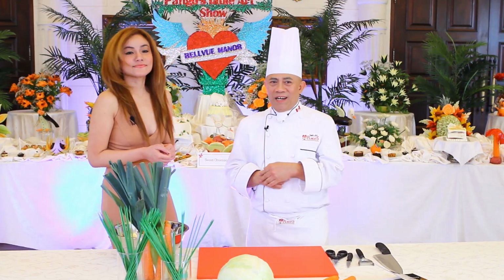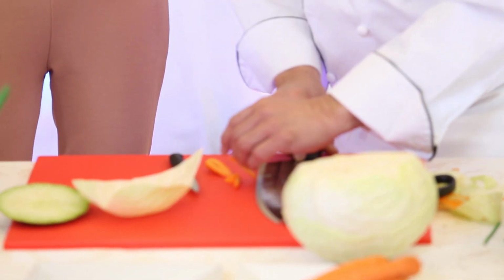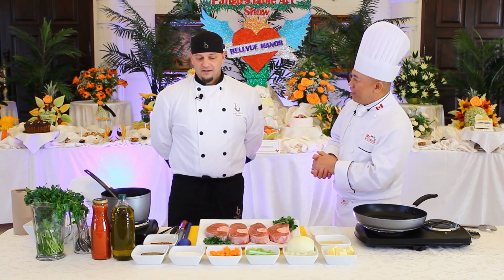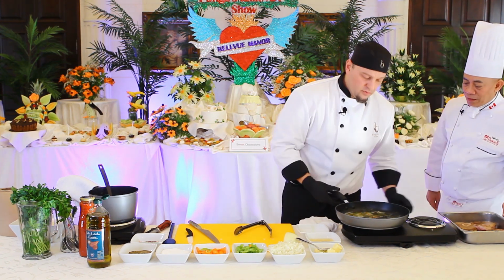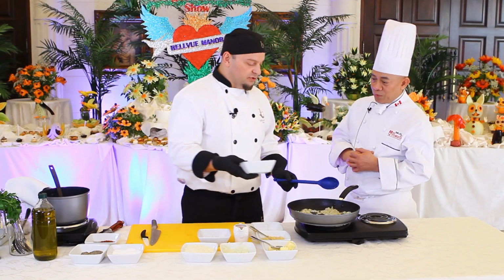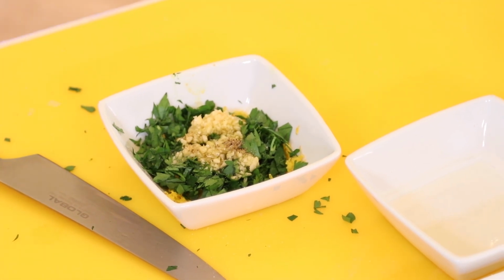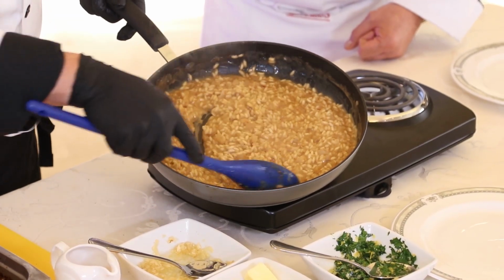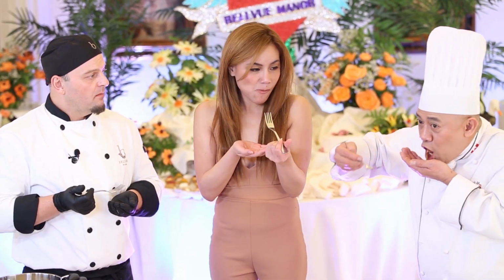PANGO TABLE ART SHOW - Episode 1